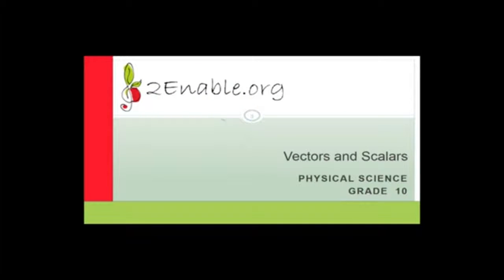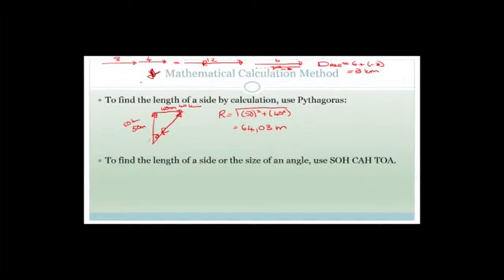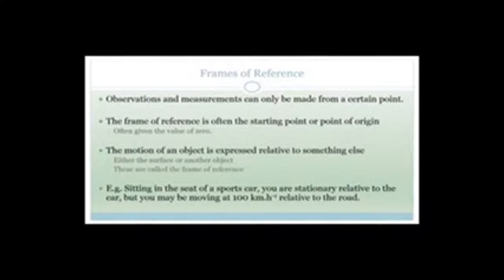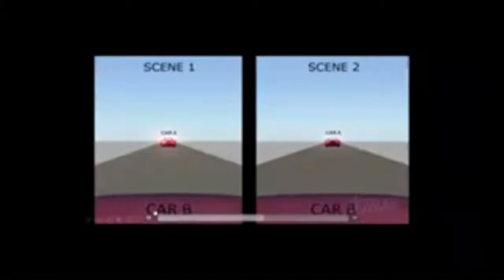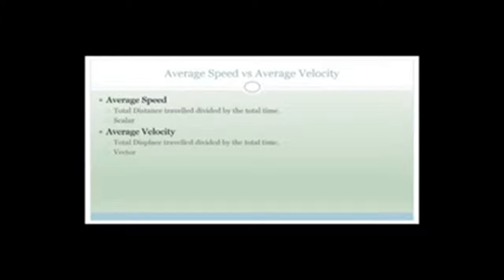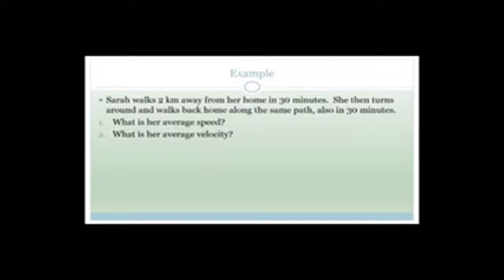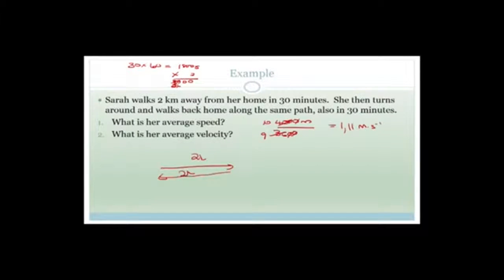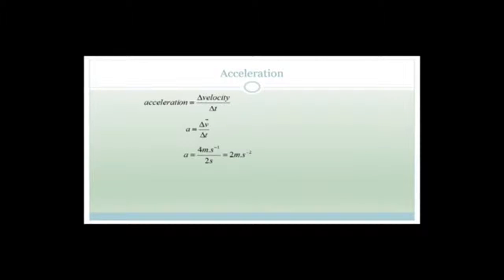Vectors and Scalars Week 26.2 Revision